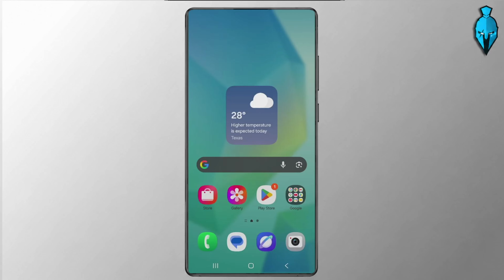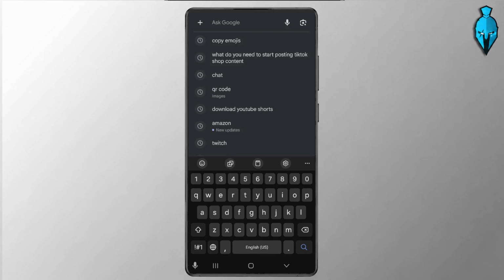How to Clear Clipboard on Android Phone (Best Method) - Full Guide